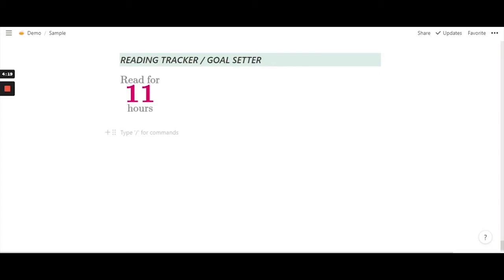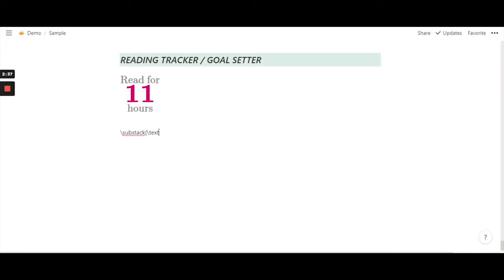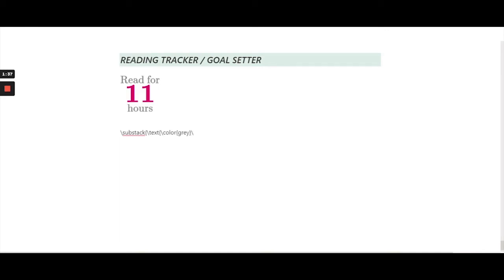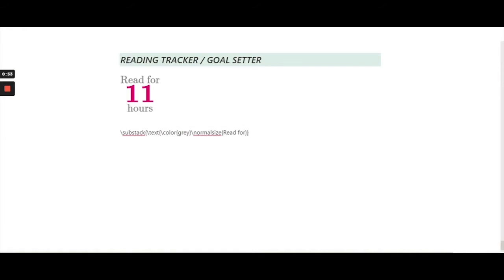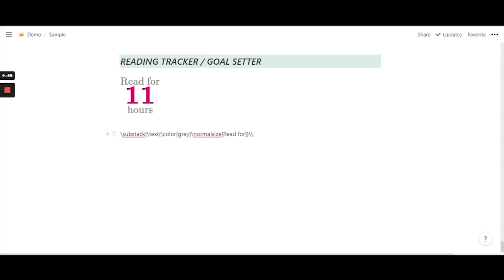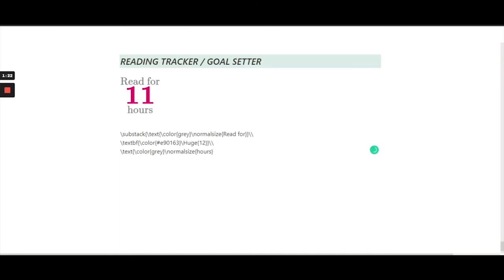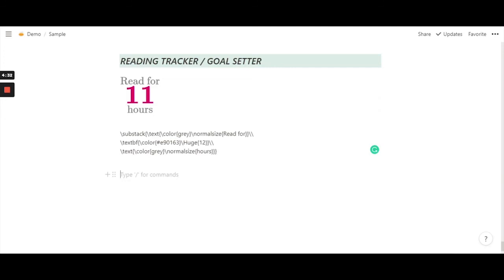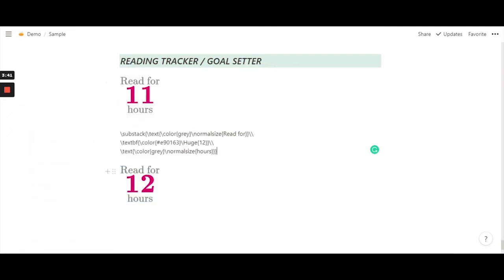Reading Tracker/ Goal Setter Text Style in Notion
In this video, I'll show you how you can create this Reading Tracker or Goal-Setter Text effect in Notion. This is a really efficient text style if you like to set a goal for doing a particular task. Even if you are new to notion, this video is perfect for you.

You will learn new functions that can be mixed and matched with other functions to create a wonderful text style in notion.
You will also learn how to alter portions of the equations quickly when in a hurry and the text will still look aesthetic as ever.